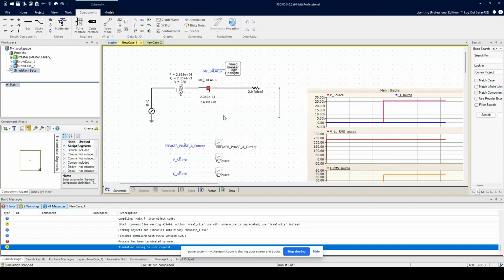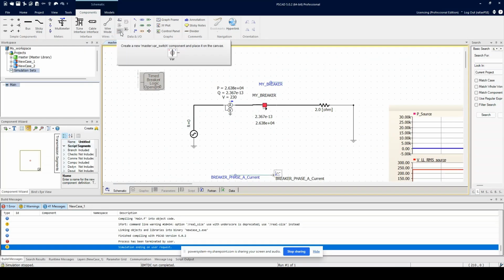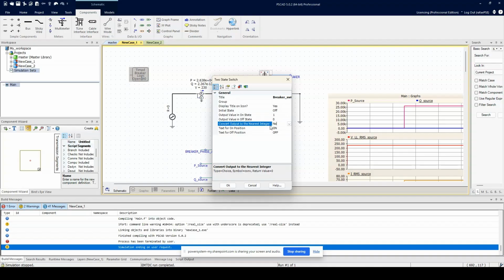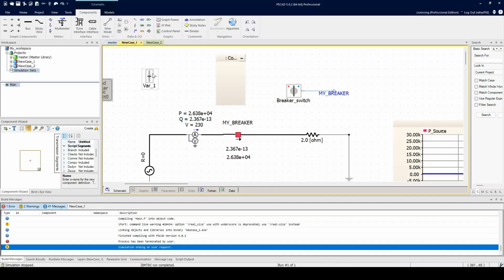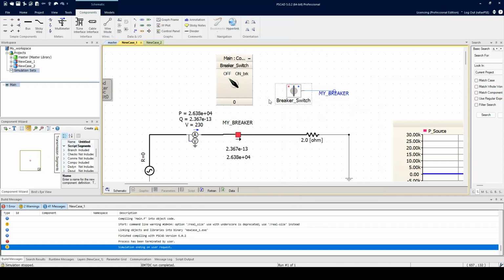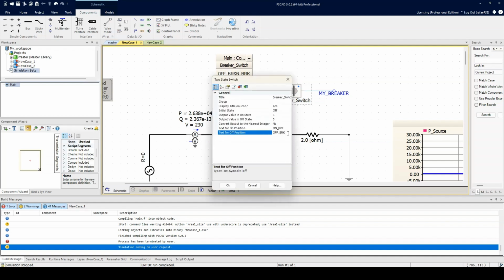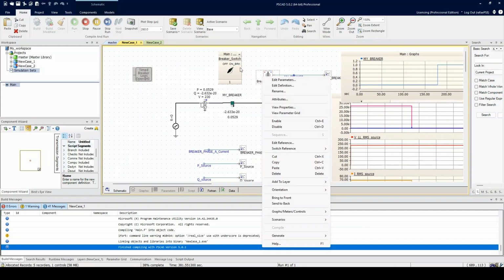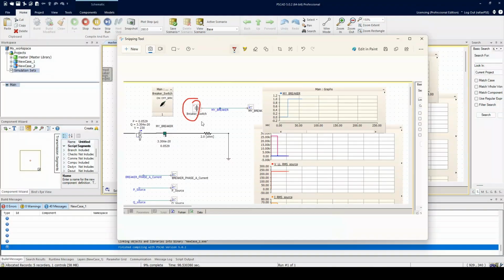PSCAD BASICS - PART 9 - ON OFF SWITCH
This video series is developed to assist the first time users of PSCAD. The followings are covered in this video series:

- We will add a switch to control the breaker ON/OFF states dynamically (which basically means controlling breaker ON/OFF DURING the simulation)